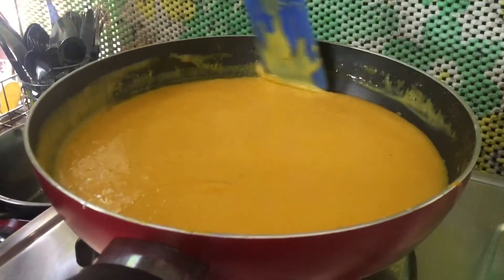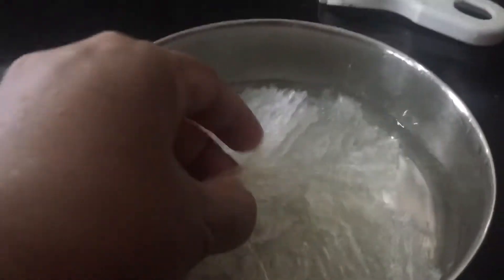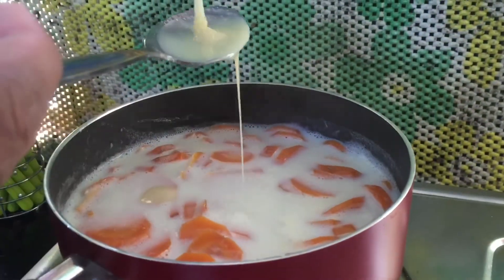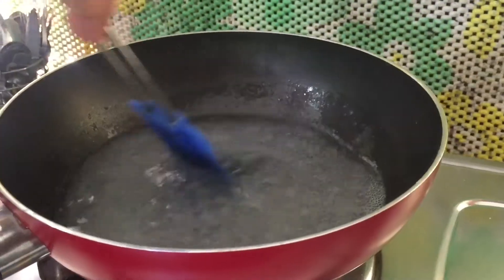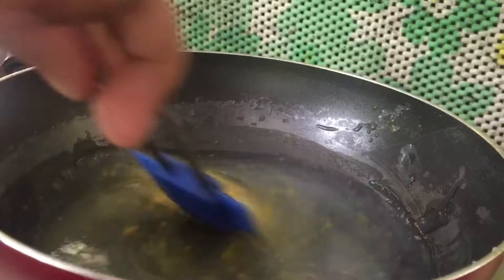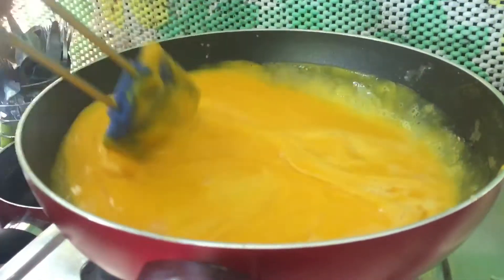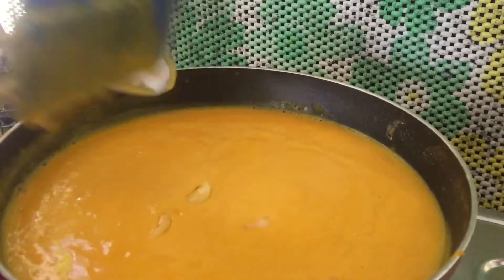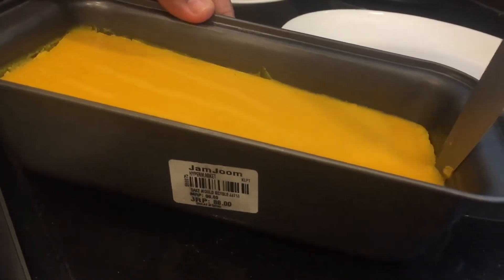Carrot pudding || easy recipe || in malayalam || by tutoos kitchen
Carrot pudding recipe in malayalam by tutoos kitchen
Ingredients to make carrot pudding:
Carrot
Milk
Sugar
Contested milk
Ghee
China grass